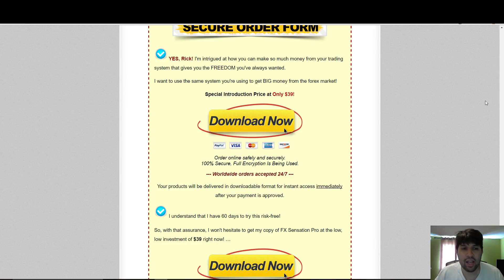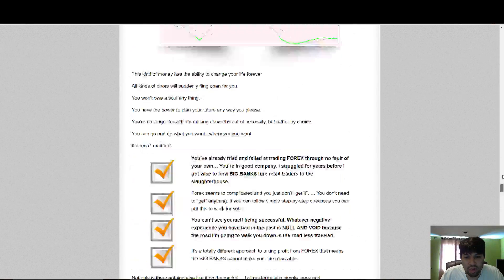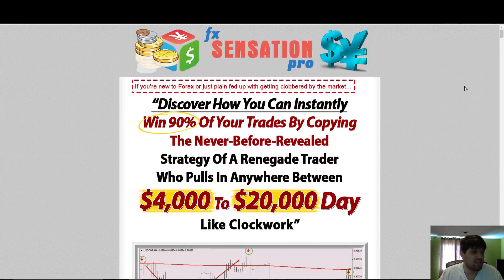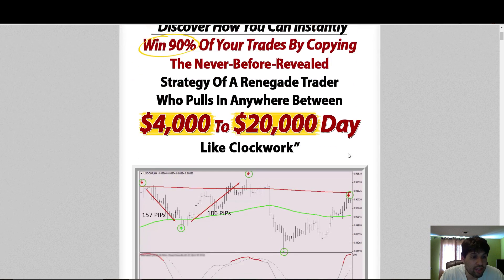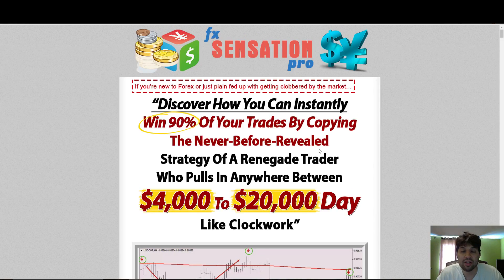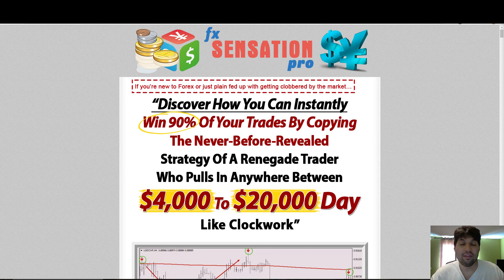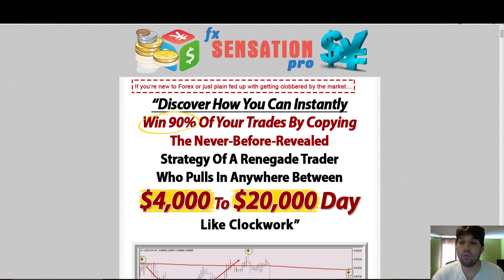fx sensation pro scam fx sensation pro review 2016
Hey It's Durant,

If your looking for the best way to start generating income online with no heavy investment. . . I'm here to prove to you that you can!

I realized to much people are searching for alternative ways to make money and a lot of them turn to the Internet for answers.

With our economy, and people getting laid off left and right. . . It's time I gave back to the community, and exposed the simple strategy that generates extra cash. When you apply the concept I'm going to introduce you too. . . You can go out there, promote literally anything, and crush it!

Then, once you get started and join up I'm going to give you my craigslist training that I put together at a $97 a month value for free!

fx sensation
fx sensation  review
fx sensation scam
fx sensation  2016
FX Sensation Pro Review - Scam or Legit? Read Before Join
FX Sensation Pro - video - YouTube
FX Sensation Pro Review - Does It Works? - Inner Trading Circle Review
FX Sensation Pro Review - Forex Robot Nation